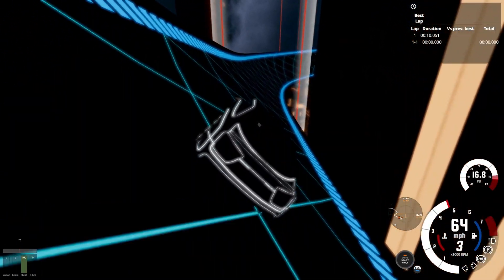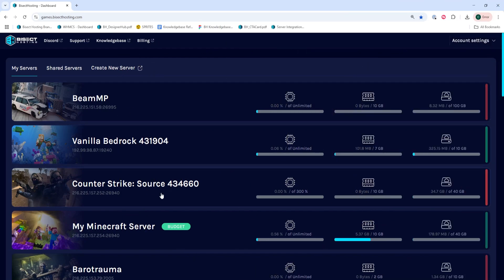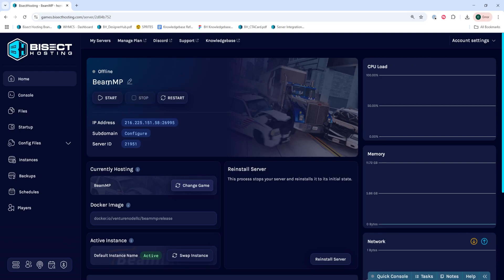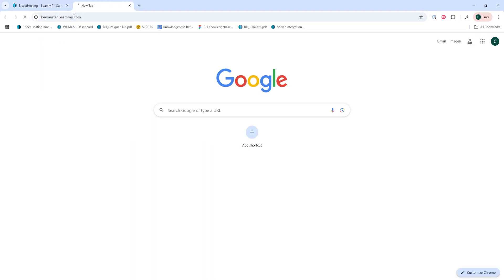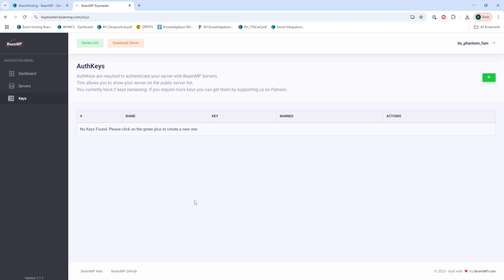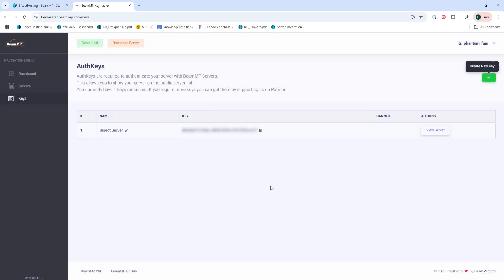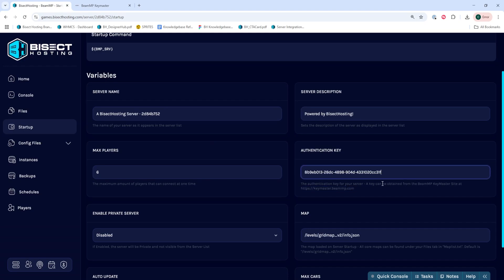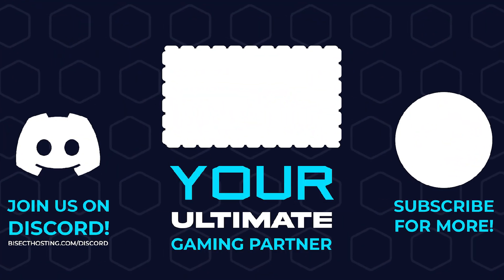How to Add an Authentication Key to a BeamMP Server!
Learn How to Add an Authentication Key to a BeamMP Server!

TIMESTAMPS:

0:00 Intro
0:11 Stop Server
0:19 Location
0:27 BeamMP Key Master
0:53 Authentication Key
1:07 Outro